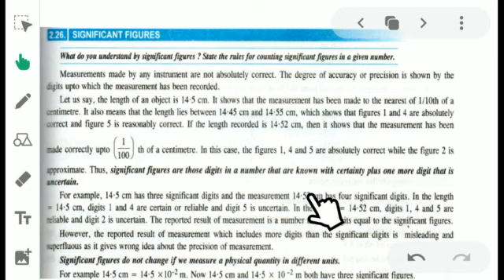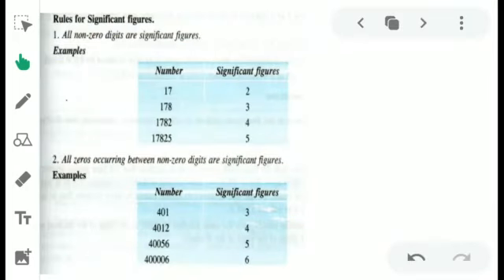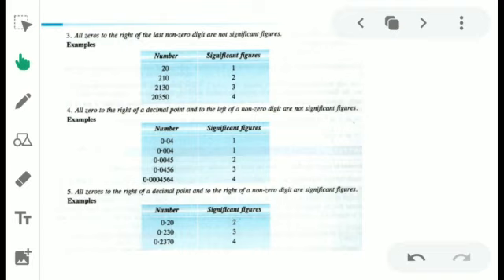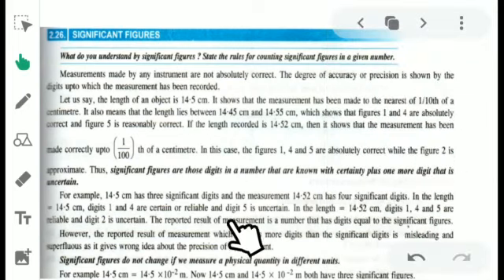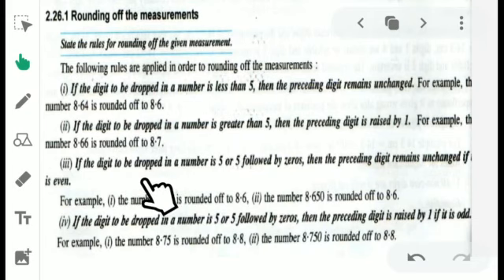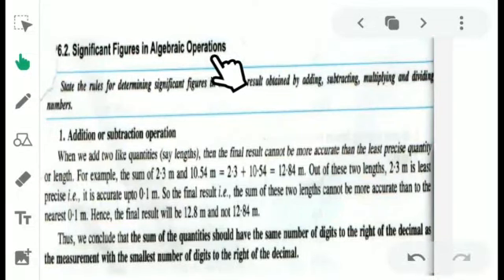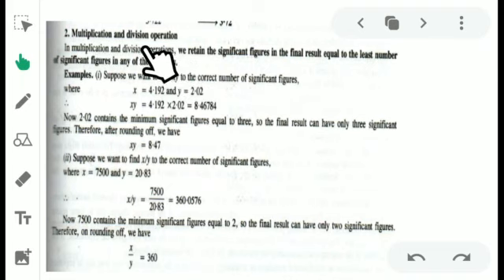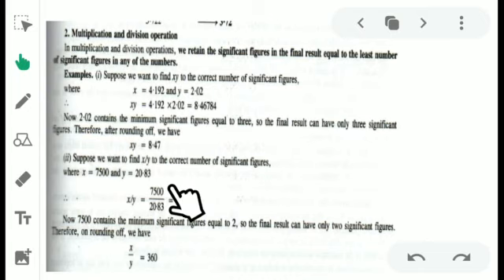XI - PHYSICS ,SIGNIFICANT FIGURES,ROUNDING OF NUMBERS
NCERT BASED CLASS-XI